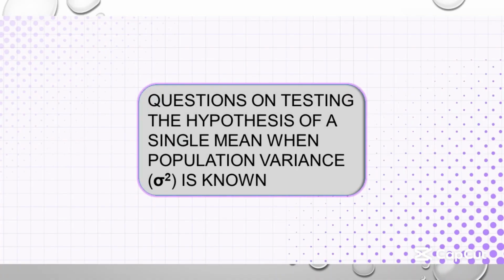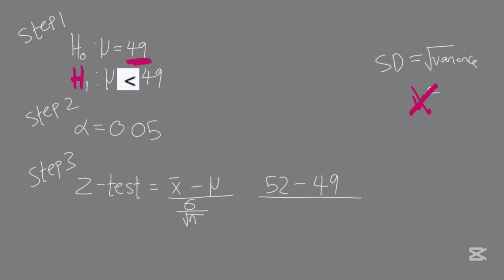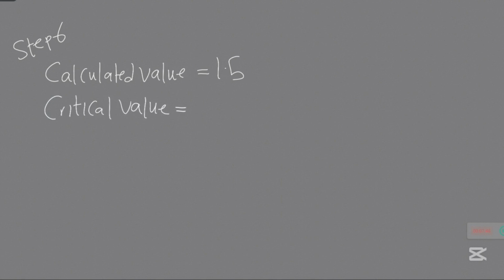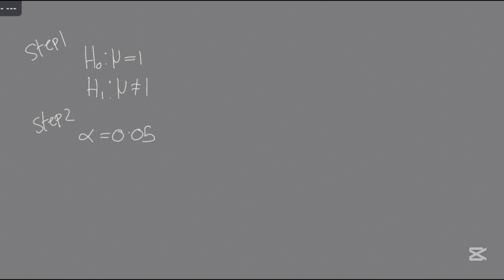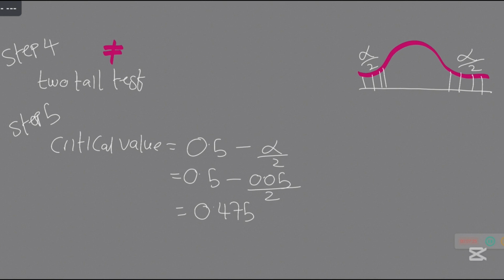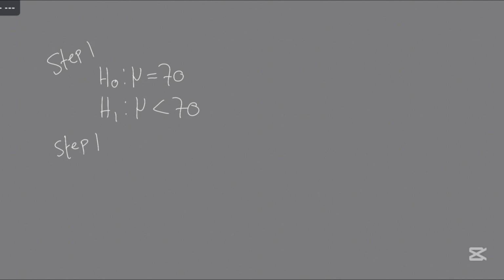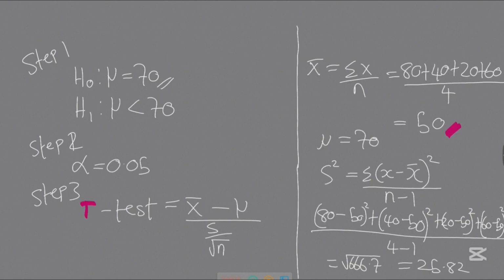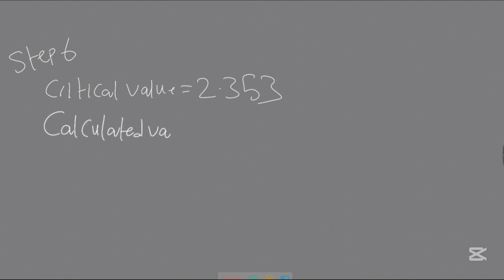HYPOTHESIS TESTING (CONT'D) 2